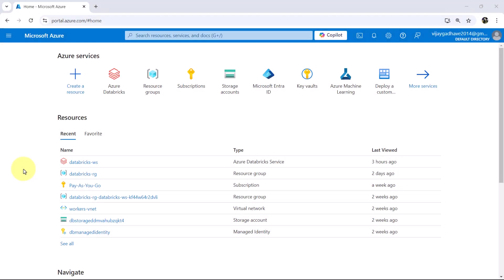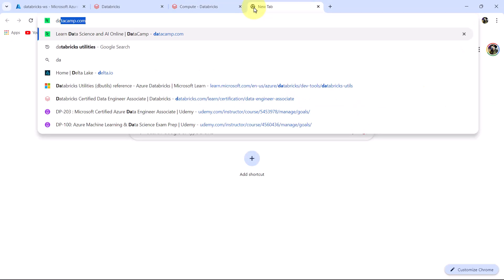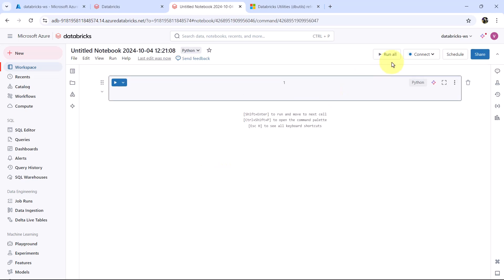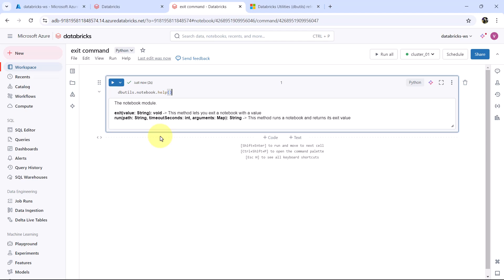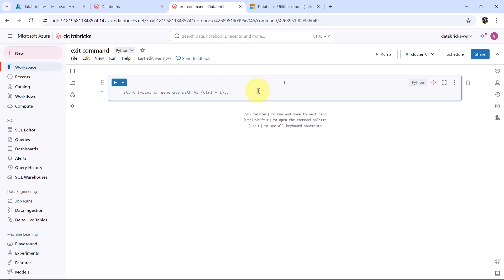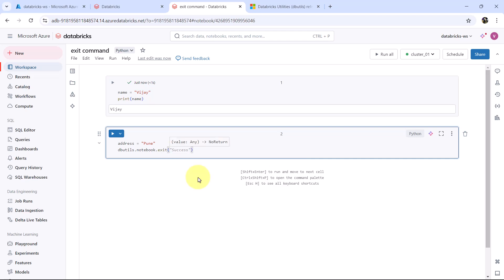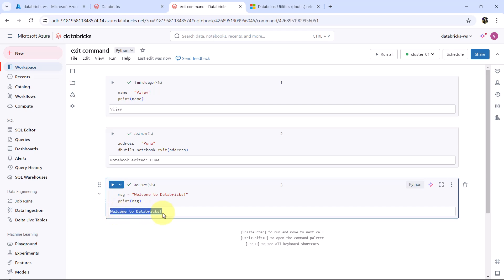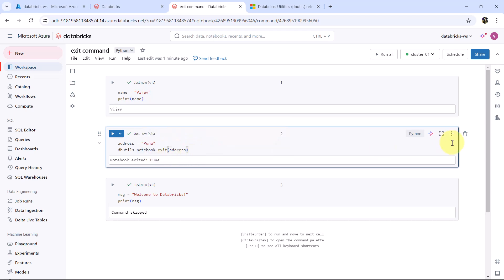18. Exit Command in Notebook Utility | dbutils.notebook.exit() | Azure Databricks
In this video, I walk you through the Exit Command in the Databricks Notebook Utility. You'll learn how to efficiently use the exit command to terminate the notebook run process and manage your Databricks environment more effectively.